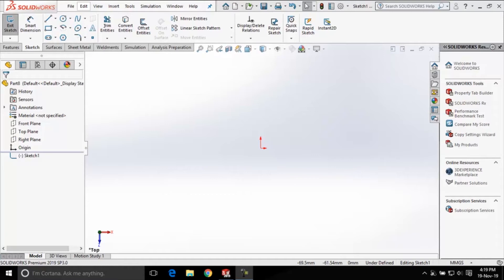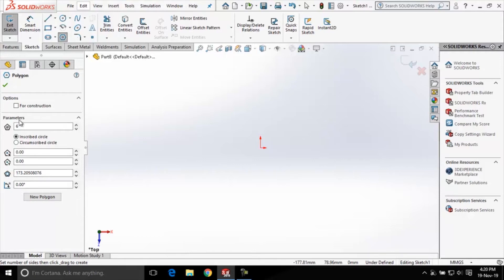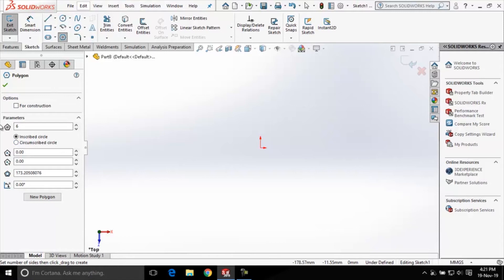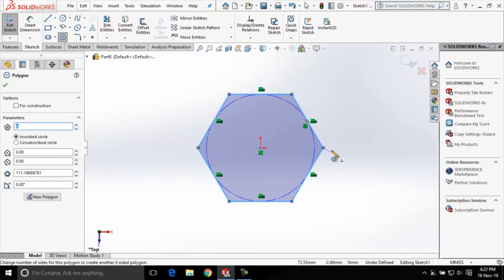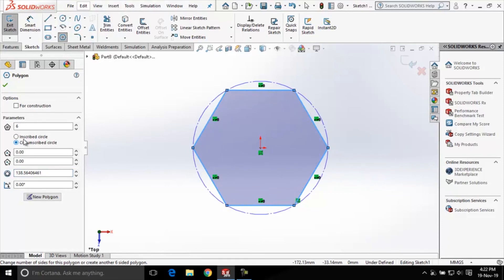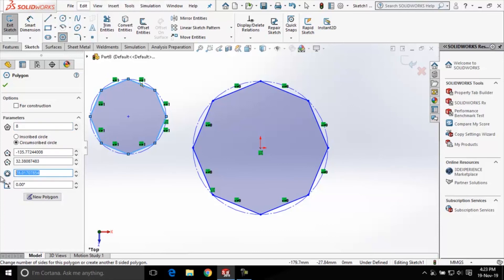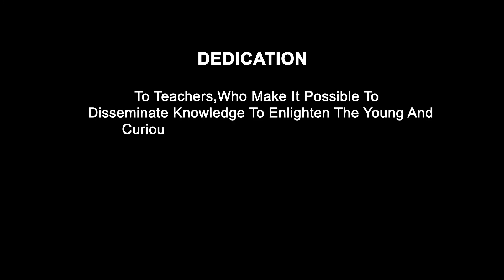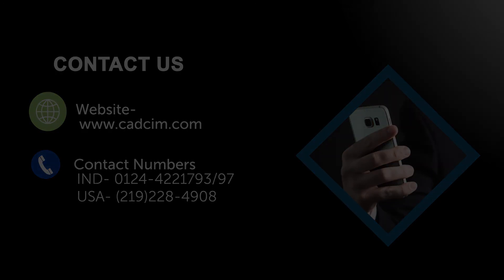How to Create Polygon in SolidWorks 2020 | Tutorial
In this video tutorial, you will learn how to create a polygon in SolidWorks 2020.
CADCIM Technologies Releases SolidWorks 2020 for Designers Book by Prof. Sham Tickoo (Purdue University, USA)